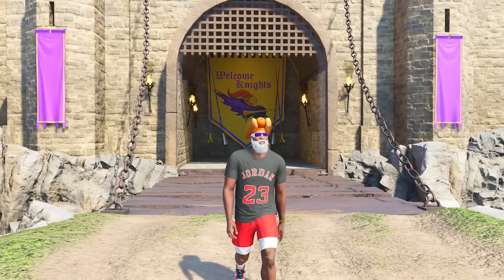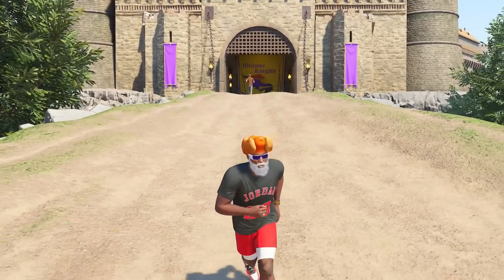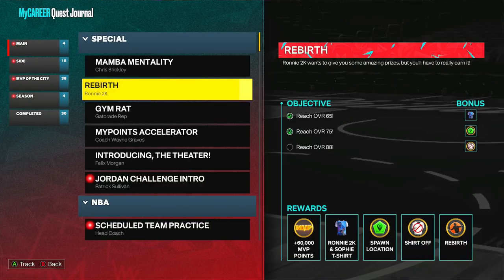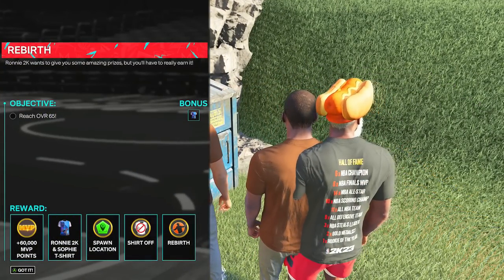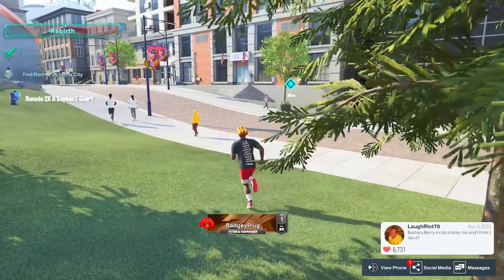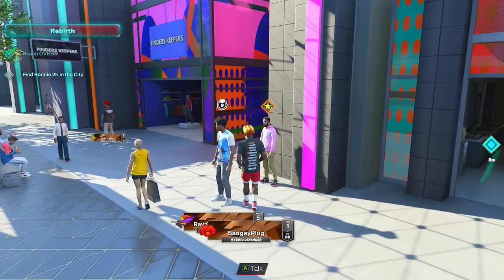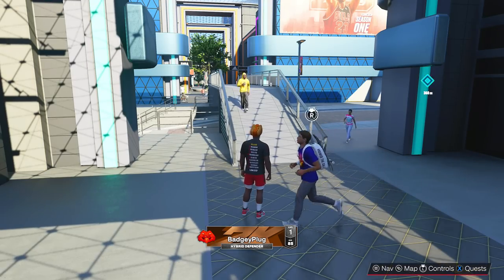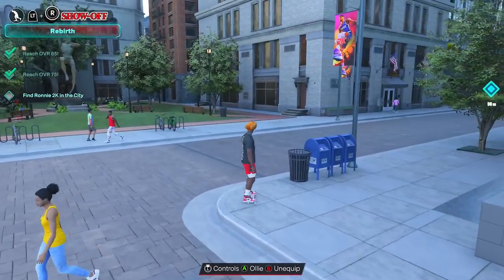HOW TO UNLOCK REBIRTH AND + 4 BADGES on NBA 2K23!